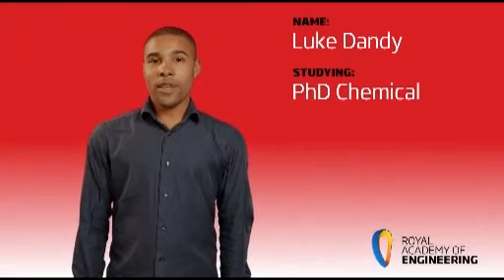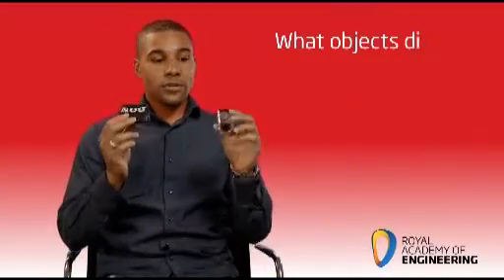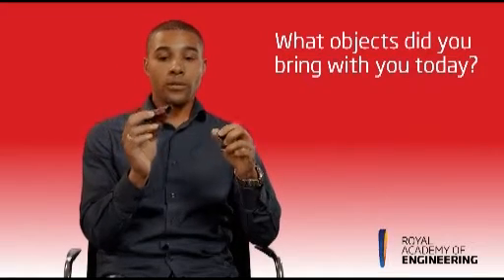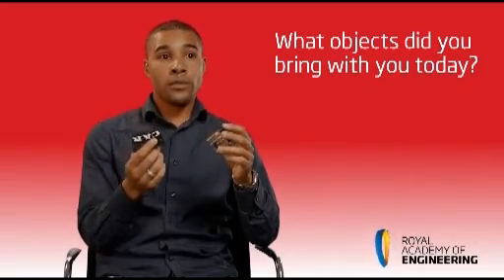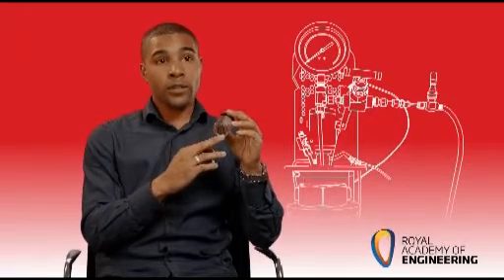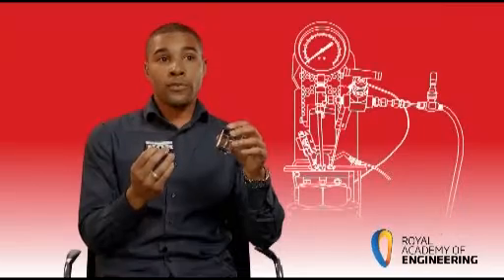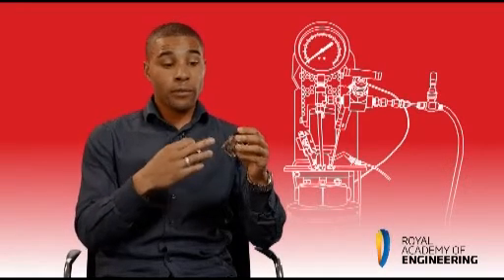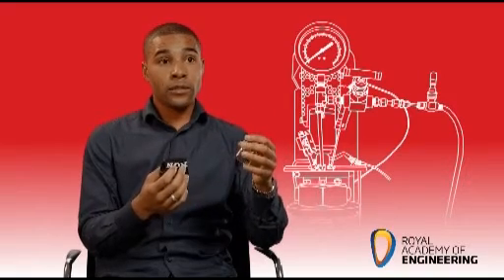Luke Dandy - Designed to Inspire - Royal Academy of Engineering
Luke Dandy (Doctoral Researcher, Chemical Engineering, University of Birmingham) talks through the challenge of recycling composite carbon

As part its diversity in engineering programme, the Royal Academy of Engineering delivered a project titled Designed to Inspire to encourage more engineering students to transition from education into engineering employment. The project included development of a series of videos and the delivery of a series of role model events. The videos feature successful engineering role models from black and minority ethnic backgrounds talking about their experiences as engineers. Focusing on an individual role model, each video is just under 3 minutes long and includes information on career path, inspiration, job role, the skills involved and the benefits of being an engineer. The videos were subsequently used to inform a series of events titled Designed to Inspire which took place at the Academy during April and May 2013.